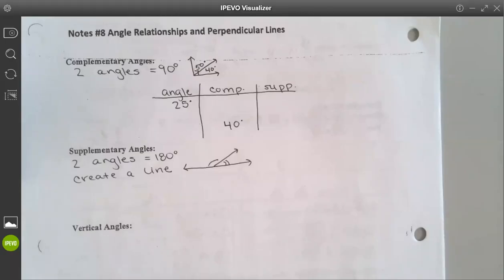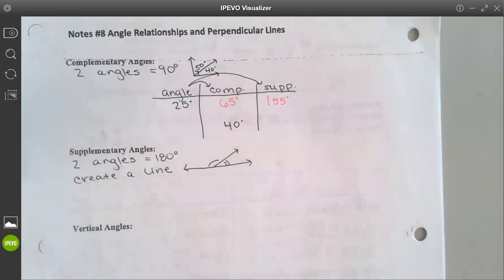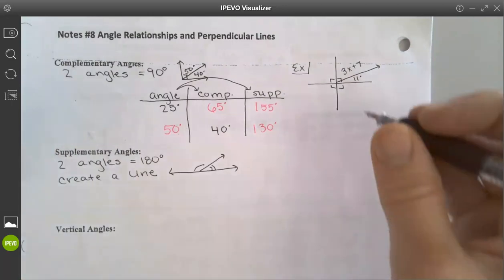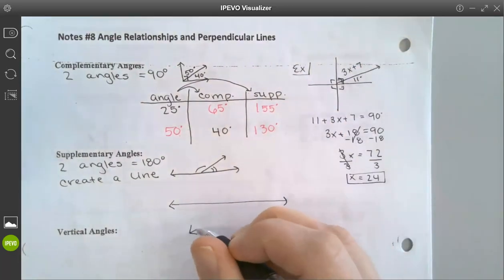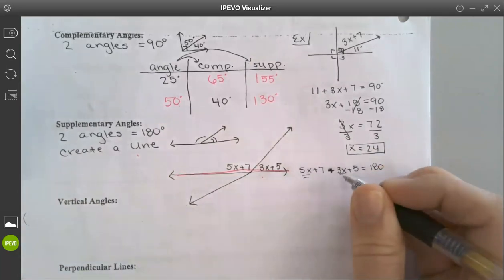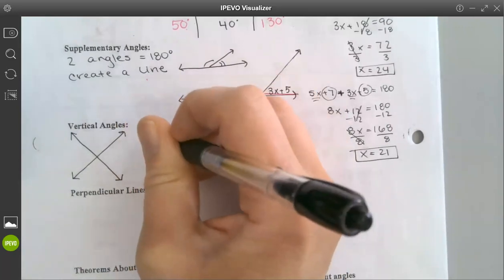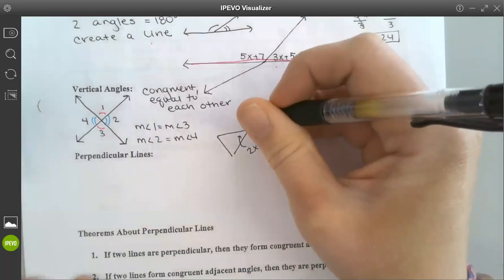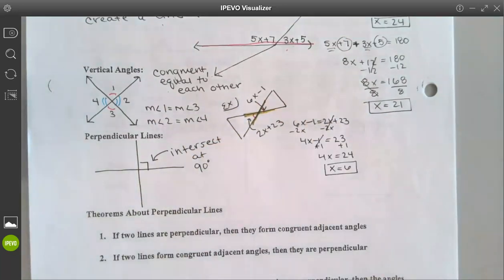Notes #8: Angle Relationships